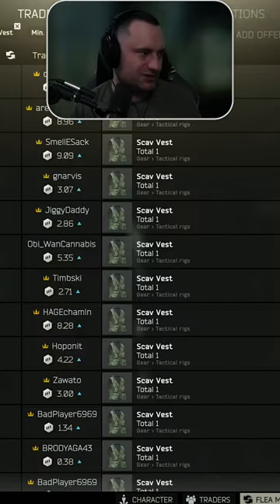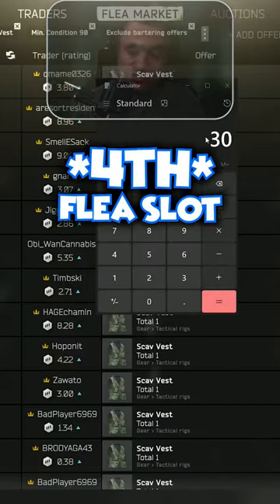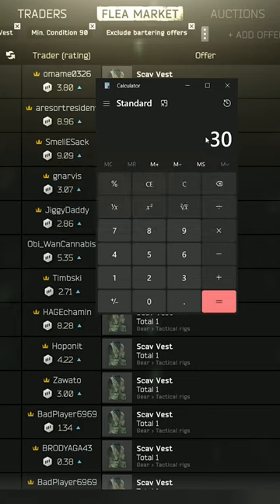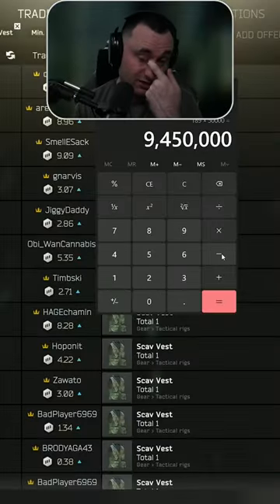Get MORE Slots on The Flea - Escape From Tarkov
Edited by @AbLE_CF